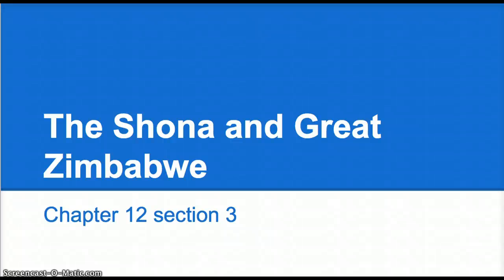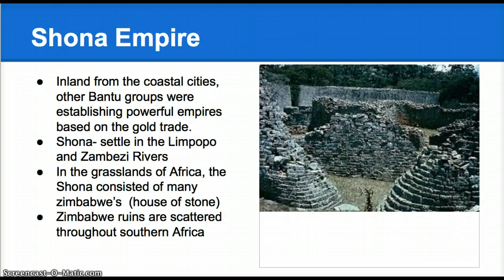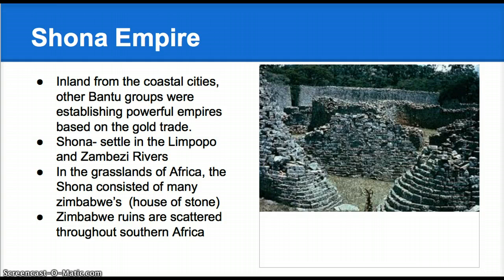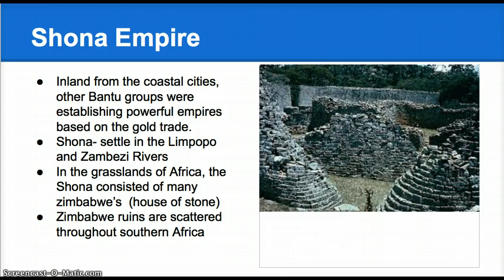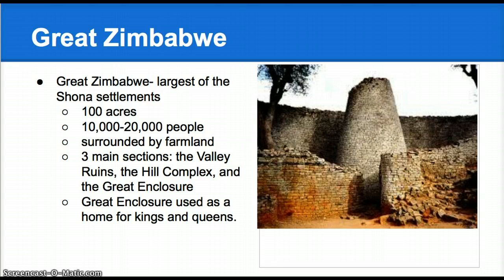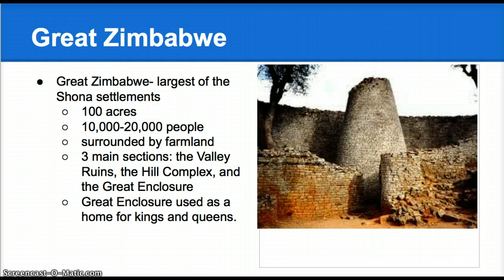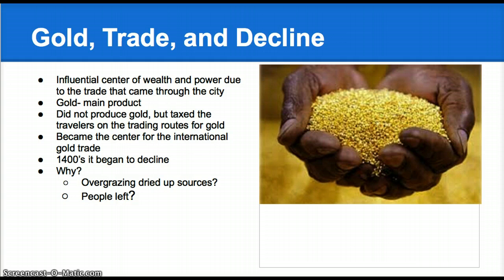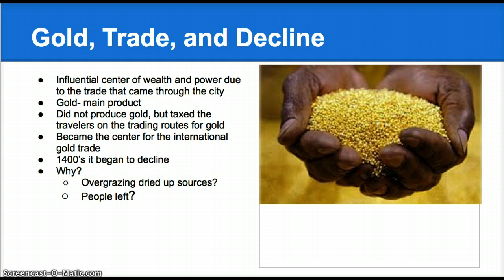The Shona and Great Zimbabwe